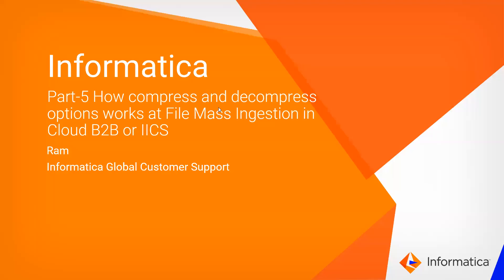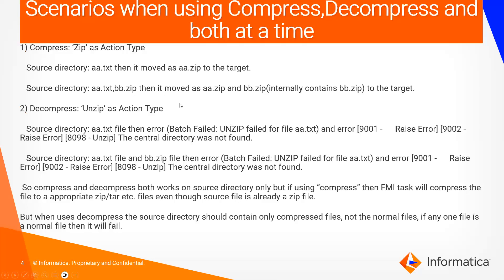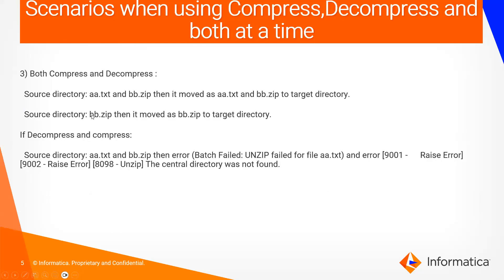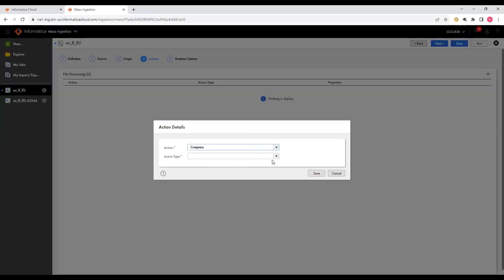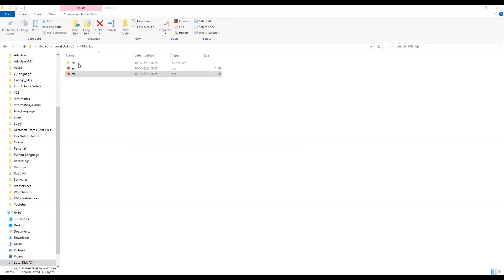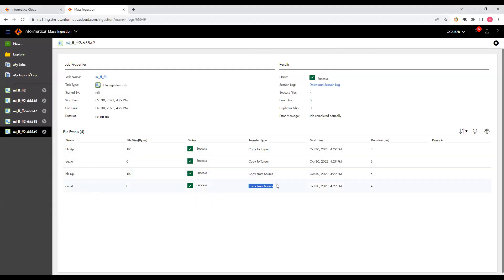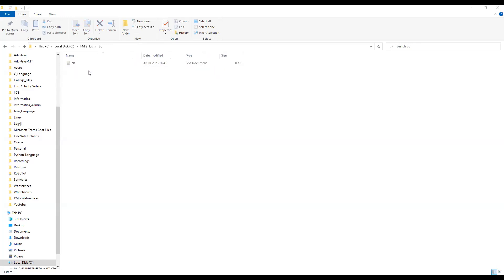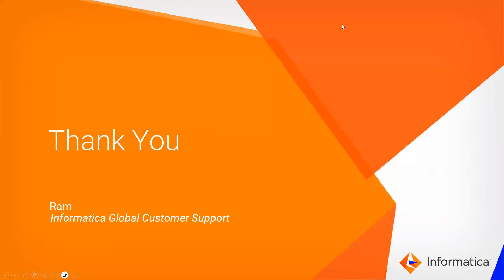Part 5: How Compress and Decompress Options Work at File Mass Ingestion in Cloud B2B or IICS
This video explains how compress and decompress options work at File Mass Ingestion in Cloud B2B or IICS.

Expertise: Advanced
User Type: Developer
Category: Developer
Project Phase: Implementation
Problem Type: Implementation